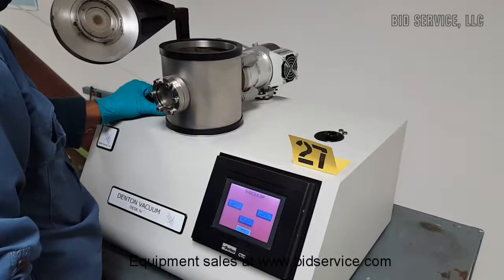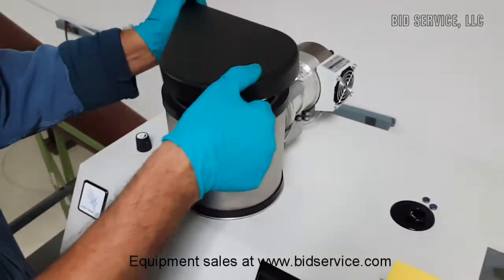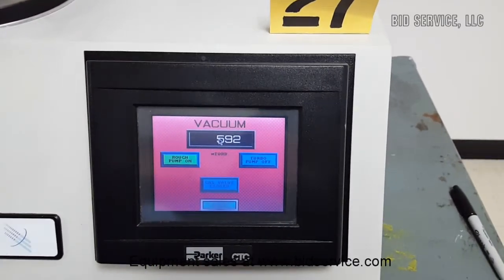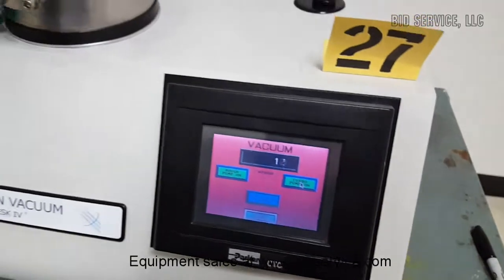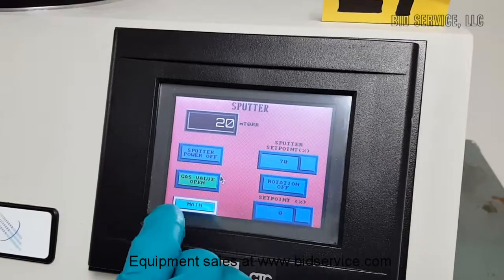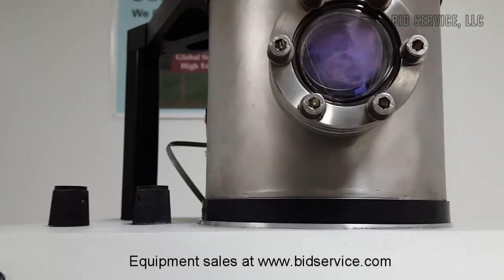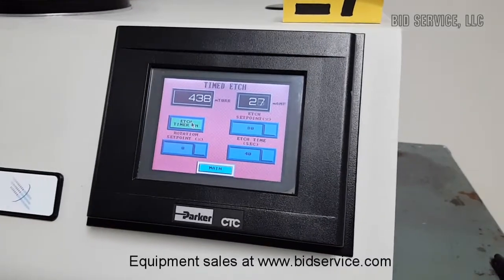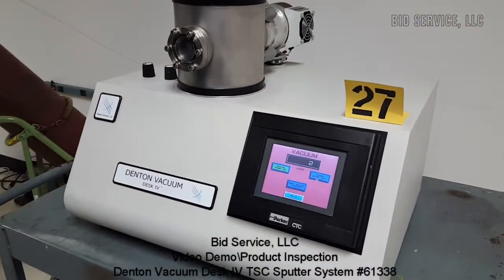Denton Vacuum Desk IV TSC Sputter System #61338